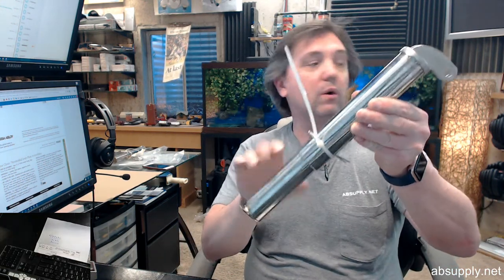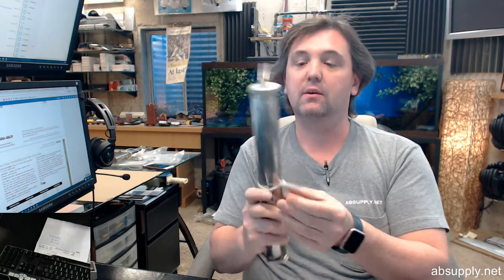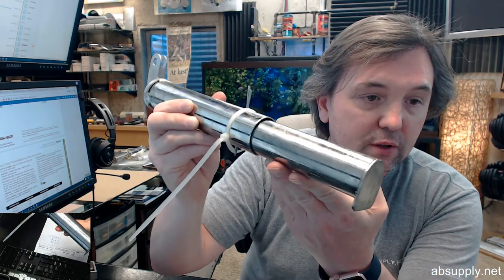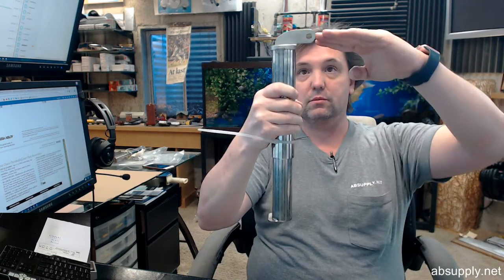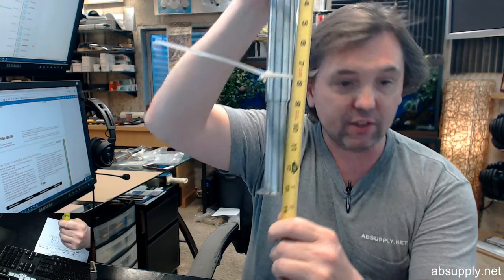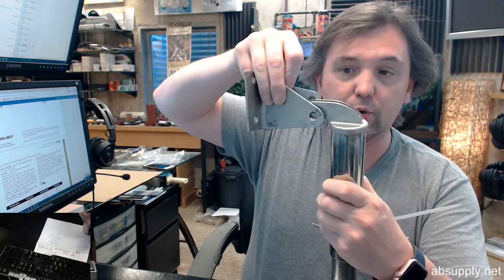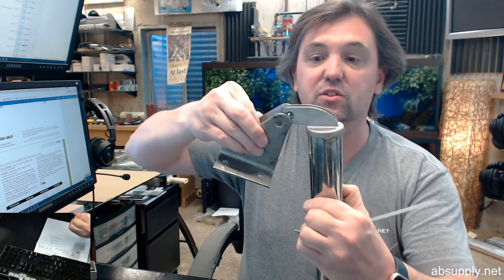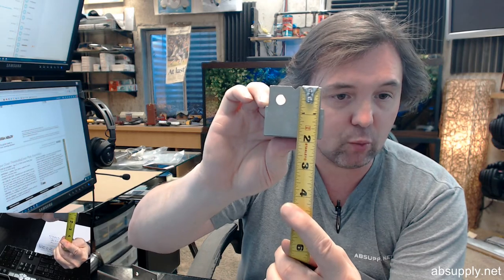Bilco RPRS2SS E